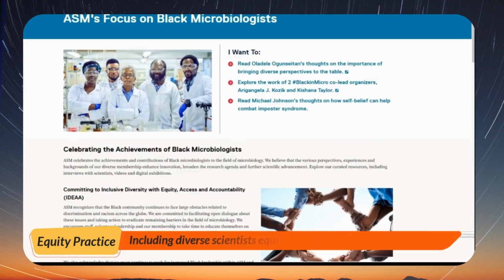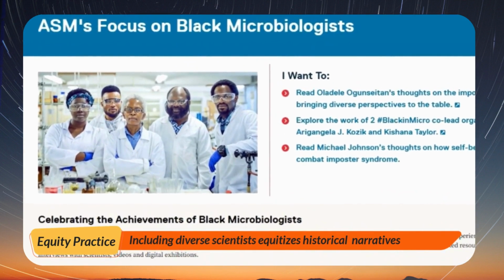VCDE Faculty Spotlight! Jennifer Garner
VCDE Faculty Spolight celebrates excellence in online teaching. Jennifer Garner shares her practice of representing diverse microbiologists to foster equity and belonging in her courses.